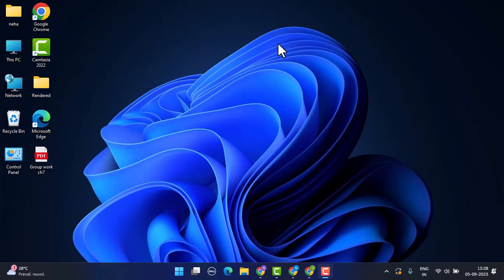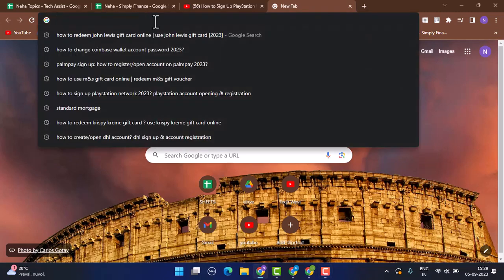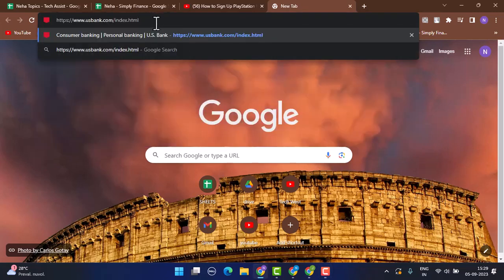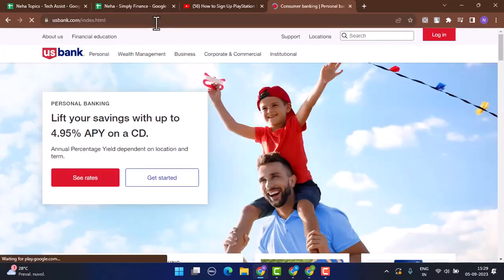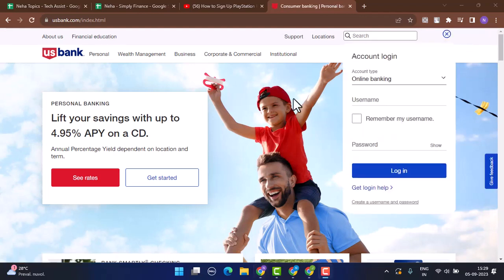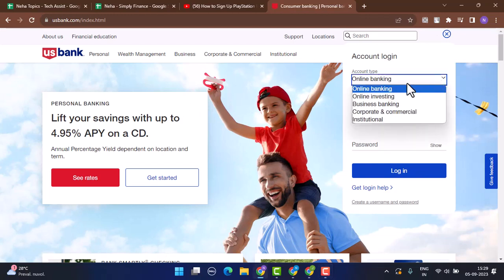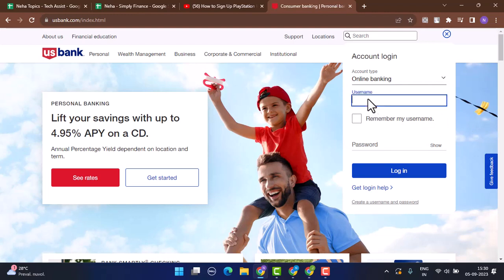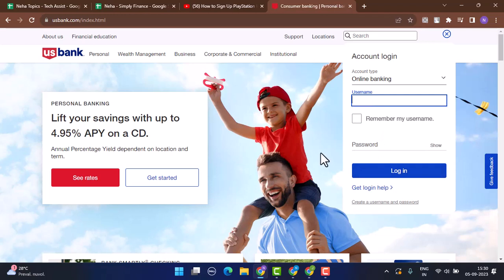US Bank Online Banking Login — Step by Step Guide 2026 - Here's How You Can Do It // 2026 Edition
Want to know how to How to Access US Bank Online Banking on PC & Mobile 2026         but don’t know how? 🤔
This quick video will show you how to US Bank Account Login Guide — Quick & Secure 2026     step by step.

In this video, you’ll learn:How to Sign In to USBank Online Banking Easily 2026

How to Step by Step Process to Log Into US Bank Account 2026

How to How to Fix US Bank Online Login Issues 2026

How to US Bank Online Banking — How to Sign In Without Errors 2026

Timestamps:
00:00 – How to start [TOPIC]
00:00 – How to [STEP 1]
00:00 – How to [STEP 2]
00:00 – How to finish [TASK]